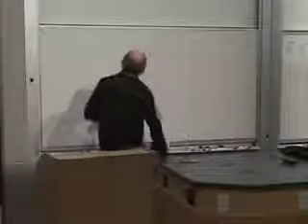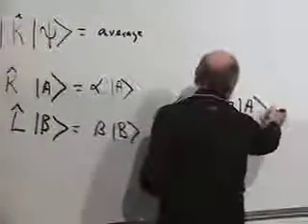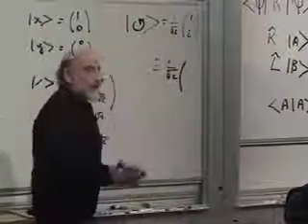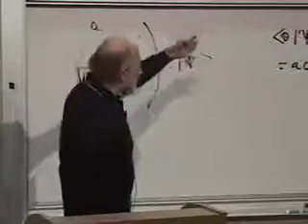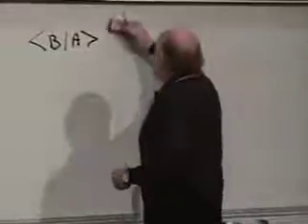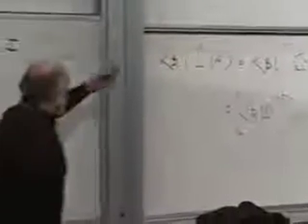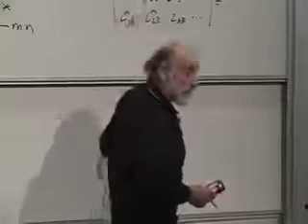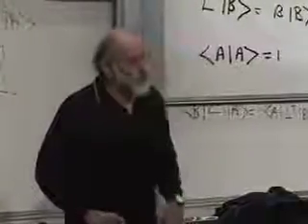Modern Physics Quantum Mechanics Lecture 7